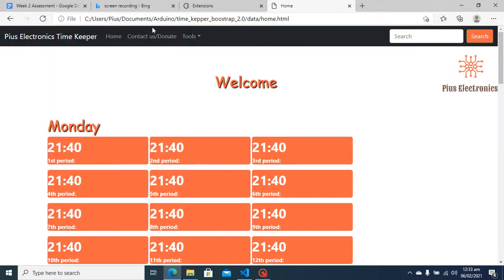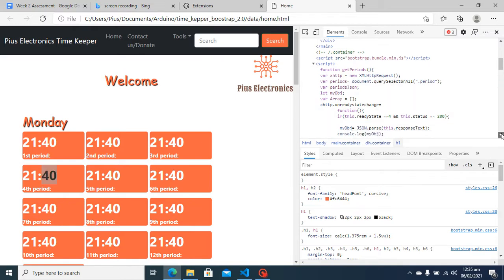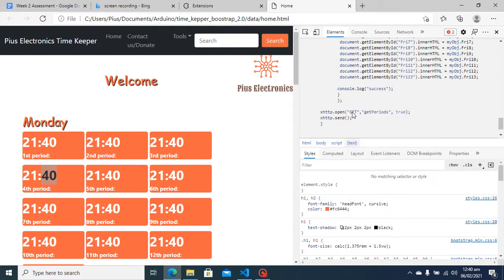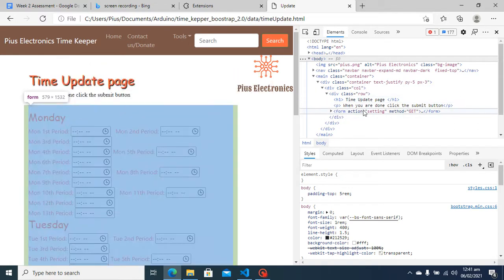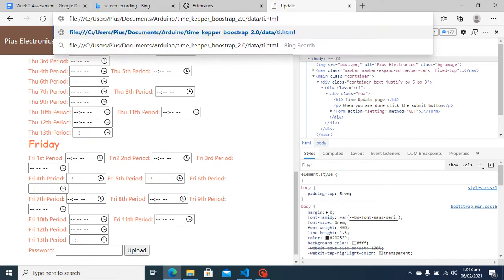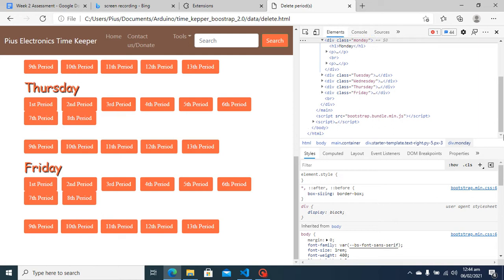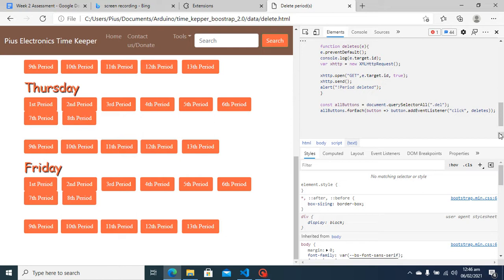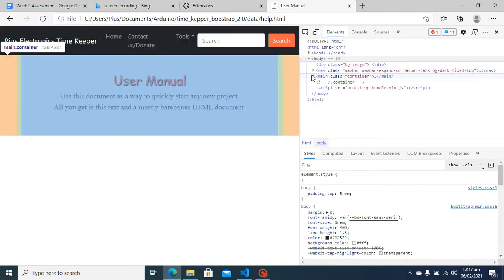Arduino Automated Time keeper||FRONTEND|| HTML, CSS, JAVASCRIPT AND BOOTSTRAP : PART 1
Electronic timekeeper, that rings bell when it reaches a set time. The frontend part of this code needs some web designing skills, but do not be afraid i will drop mine here soon. So instead of you creating your own webpage you can just use mine, it is free to use for commercial and educational purposes.